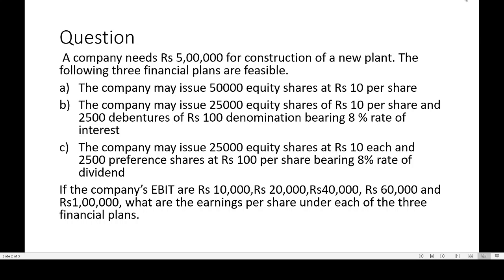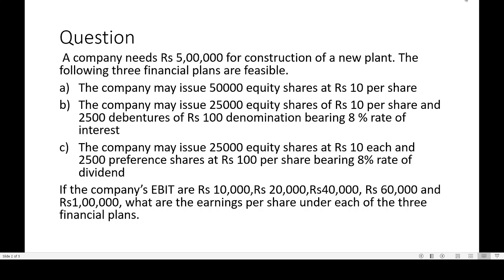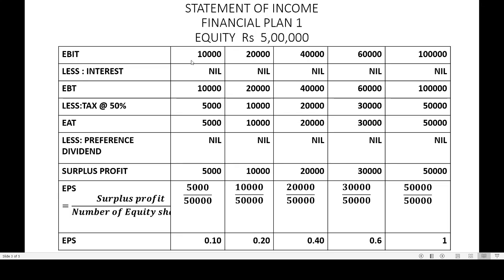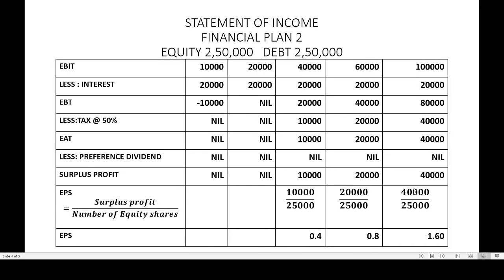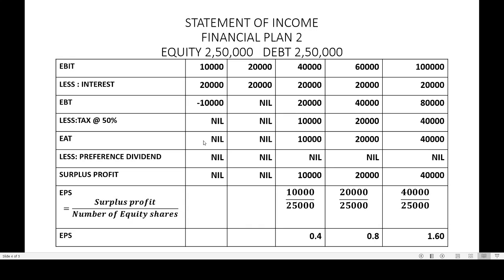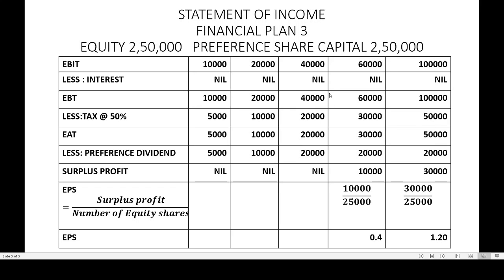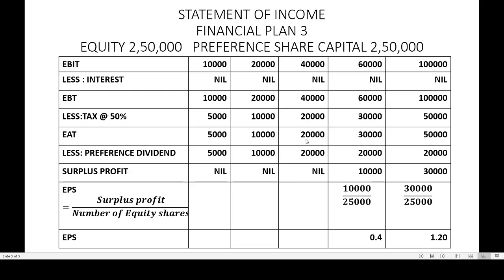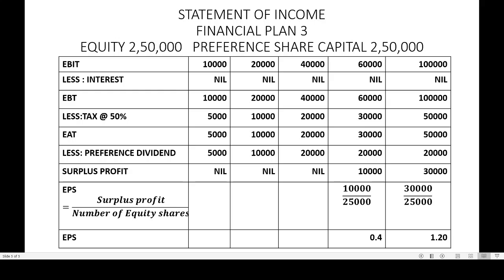FM CAPITAL STRUCTURE SESSION 15